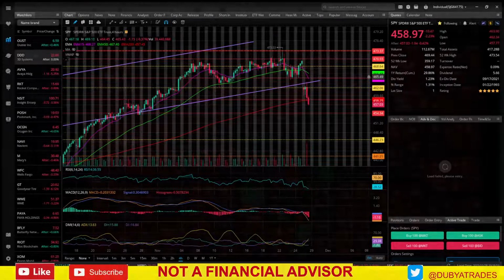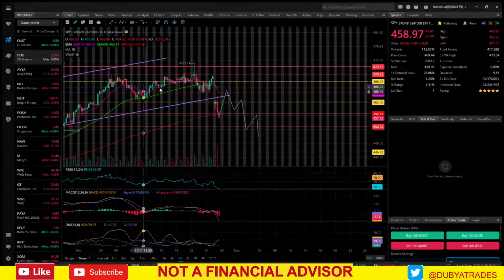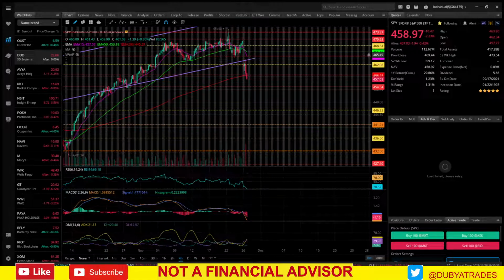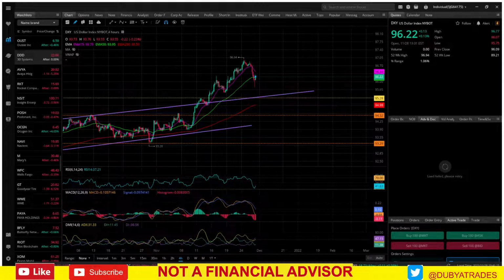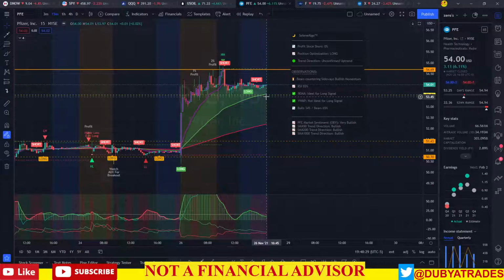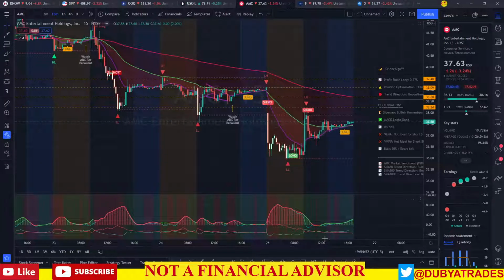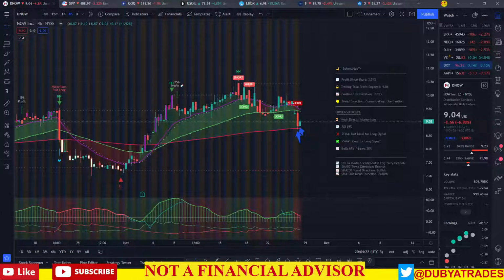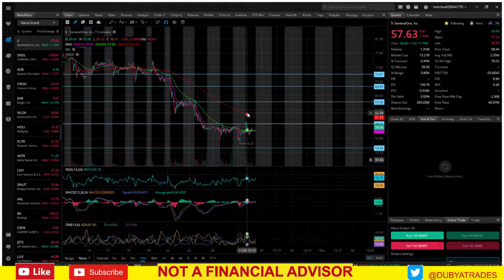SUNDAY STOCKS TALK -- STATE OF THE MARKET -- 11/28/21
11/28/21-- MARKET TOOK A TURN ON BLACK FRIDAY, BUT WILL IT CONTINUE OR PULL BACK UP?

Webull --- you get free stocks for using it.

TRADINGVIEW -- A FREE TICKER PROGRAM & MY 2ND FAVORITE ONE TO USE